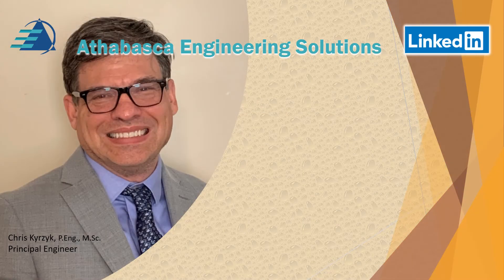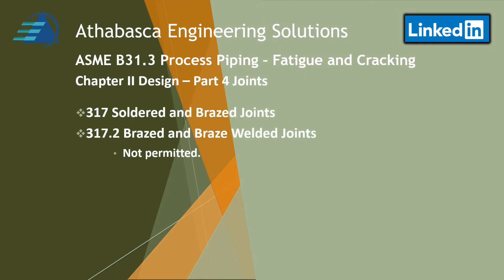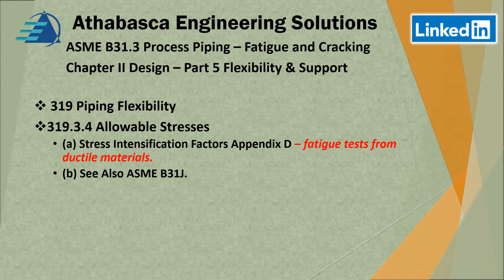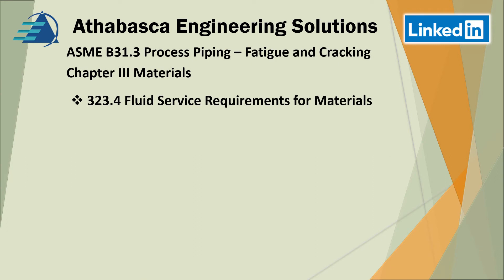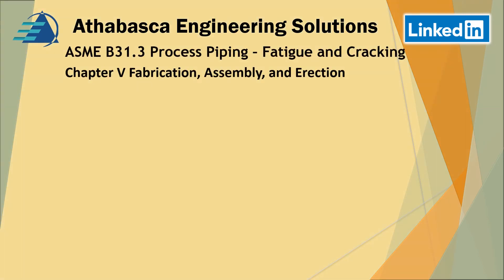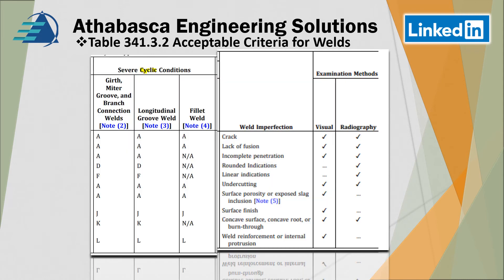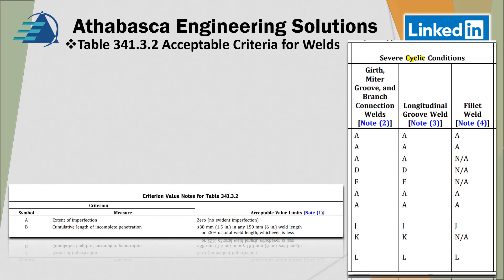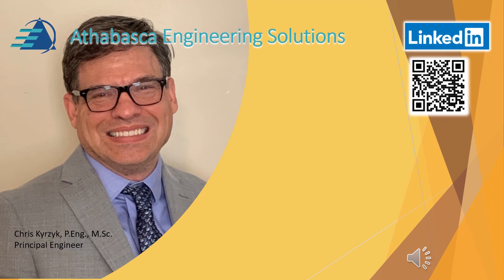Fatigue and Cyclic Loading ASME B31.3 Part 3